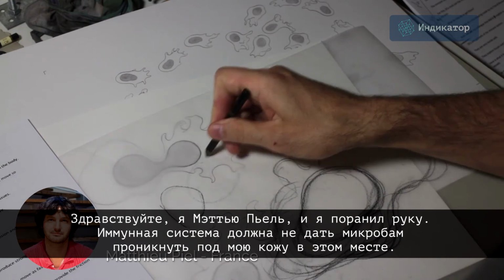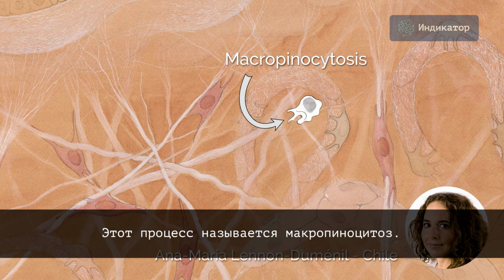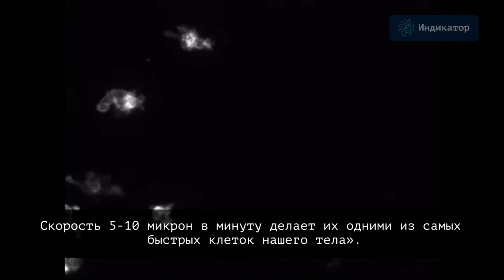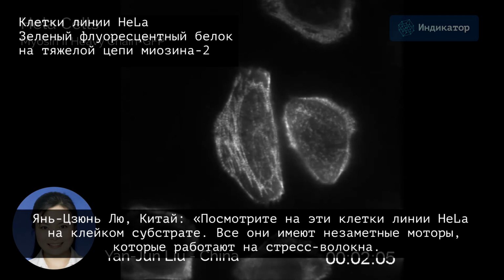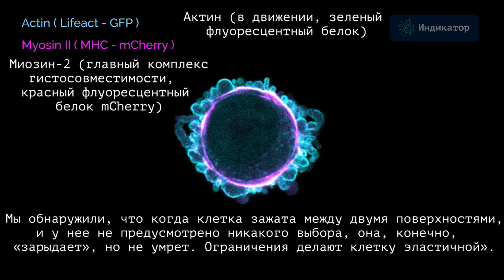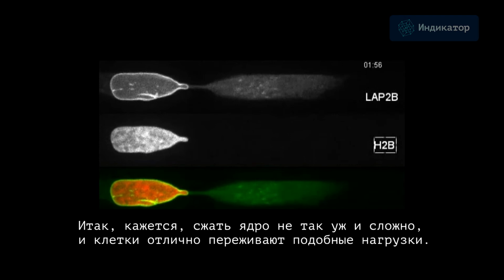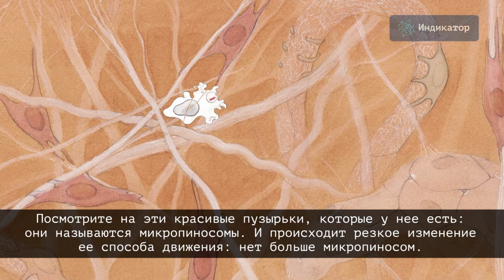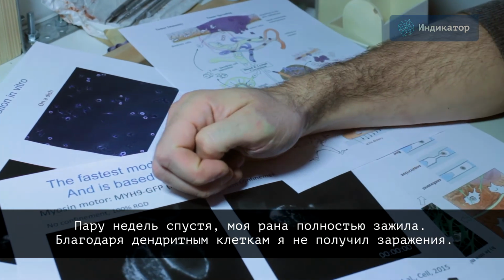Большое сжатие: что дендроциты делают, чтобы противостоять инфекциям